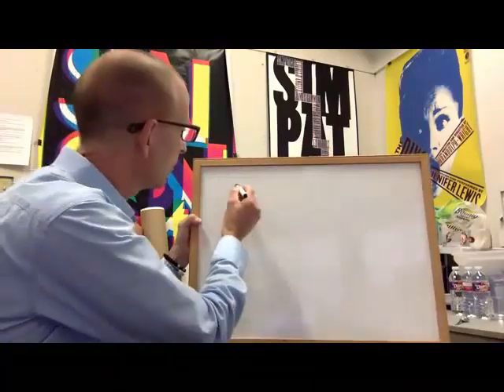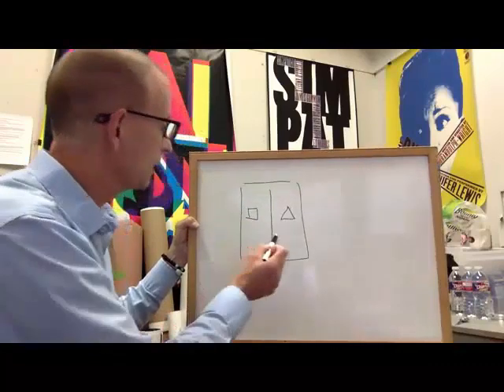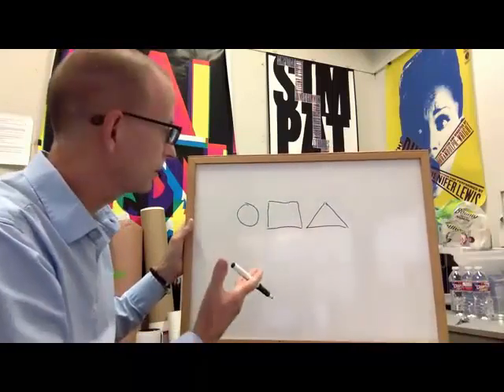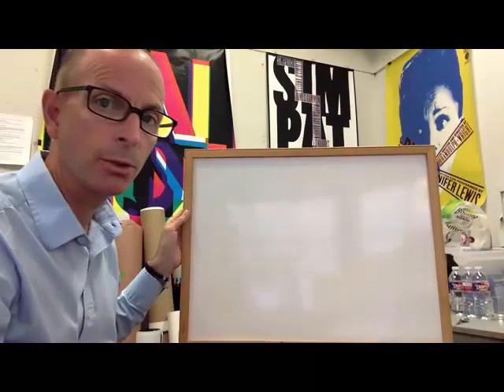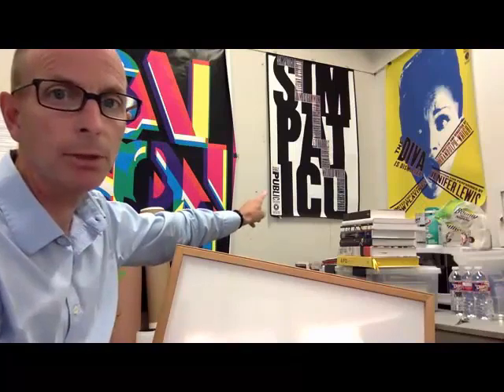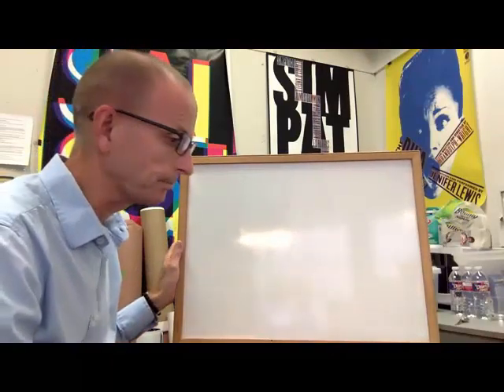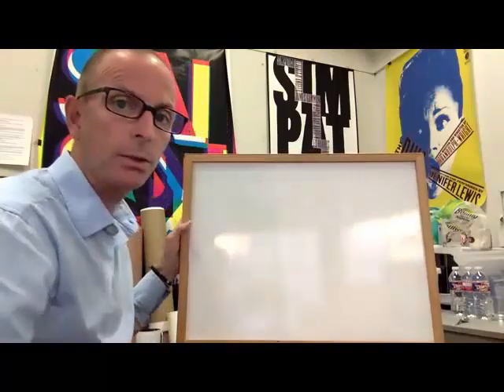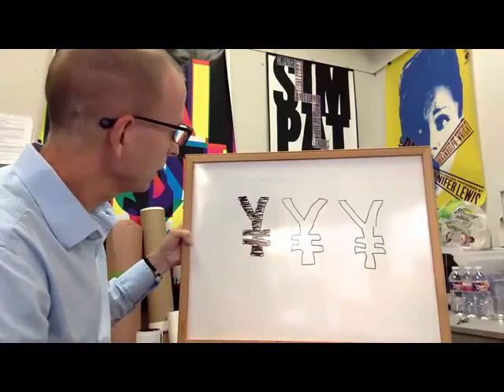Module 01 ART 140 Elements of Design 01